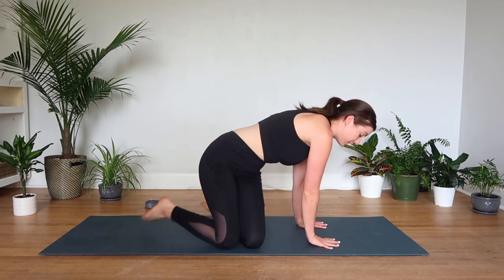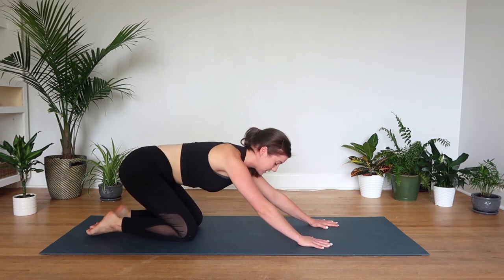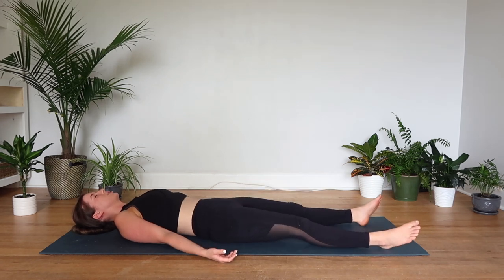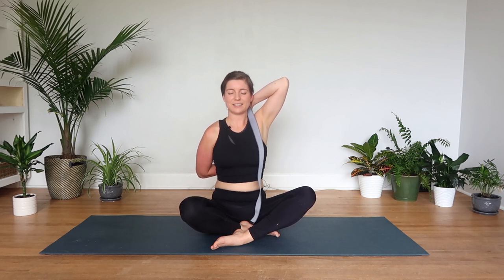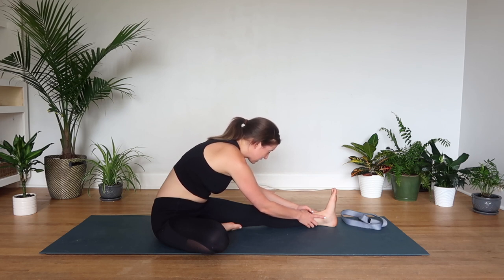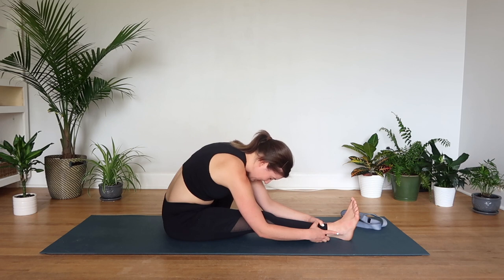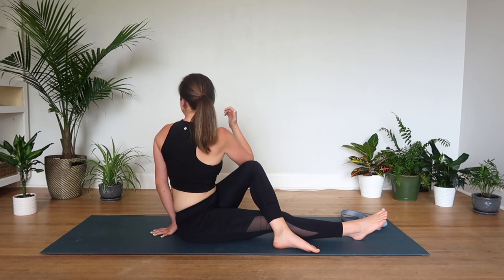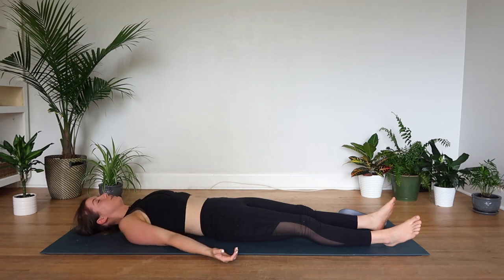YOGA FOR DRAGON BOAT RACERS - Build Strength and Relieve Tightness from Upper Back, Shoulders & Core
This yoga practice is specifically designed with Dragon Boat Racers and Paddlers in mind. In this practice, we start with some yoga poses to help you to build strength in the shoulders, upper back, and core. Then we move on to some nice 'stretchy' stretches to help relieve tightness and soothe painful shoulder, upper back, and core muscles.

 We also do some twists to help you gain the flexibility and mobility needed when paddling in a Dragon Boat. And to help you avoid future pain and stiffness after a Dragon Boat race!

These yoga poses are the perfect way to prepare for Dragon Boat Racing and to recover from strenuous races and training sessions!

2️⃣ Giving my videos a THUMB'S UP 👍
3️⃣ Leaving a COMMENT 📝
4️⃣ Sharing your favorite videos with your friends 🧑‍🤝‍🧑🧑‍🤝‍🧑